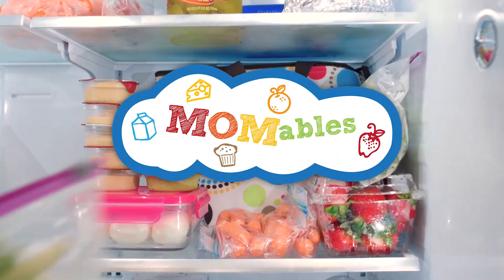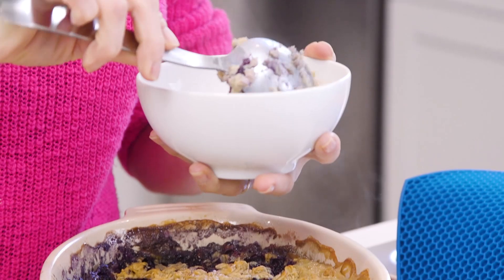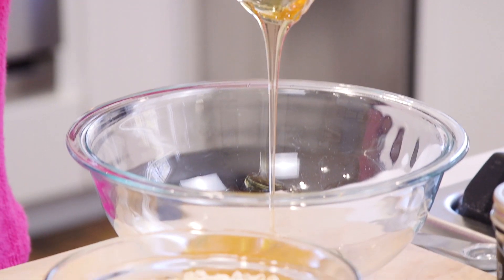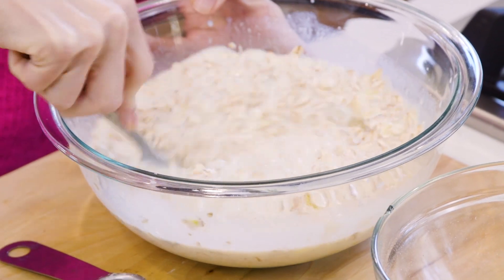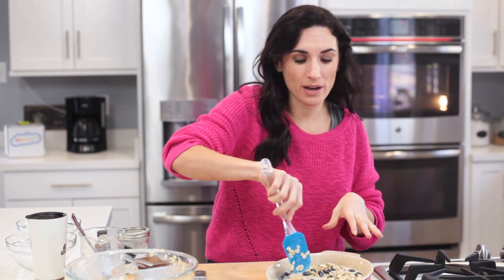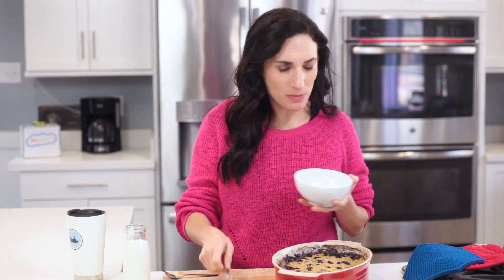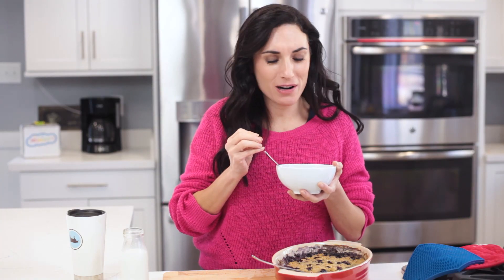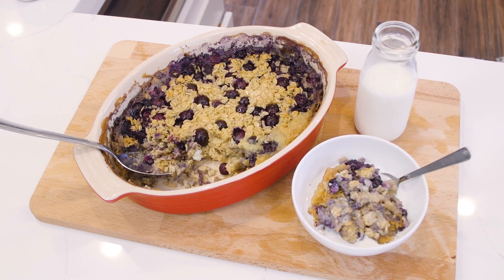Healthy Blueberry Baked Oatmeal Recipe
Baked Blueberry Oatmeal INGREDIENTS👇 Need an easy-baked oatmeal recipe for breakfast? This blueberry version is delicious to make with fresh or frozen blueberries and it tastes delicious warm or cold!
📝 INGREDIENTS:
2 cups rolled oats
1 teaspoon baking powder
½ teaspoon salt
¼ cup honey
2 cups milk
1 large egg
2 tablespoons melted butter, melted
2 teaspoons vanilla extract
1 ½ cup fresh or frozen blueberries

Bake 375F, 35min

🙋Follow Laura on Instagram @LauraSFuentes